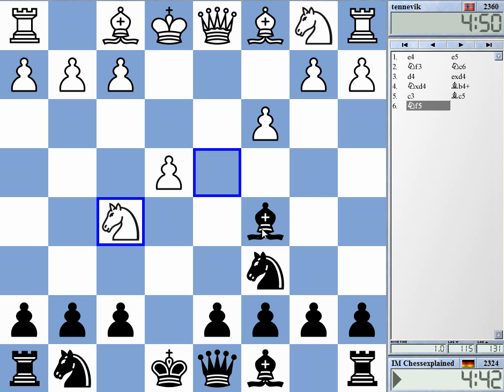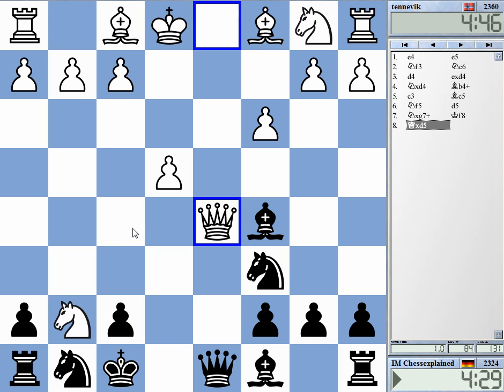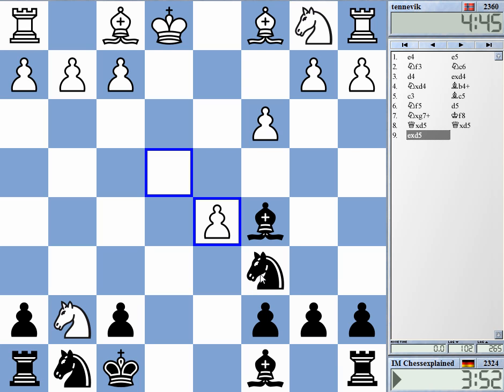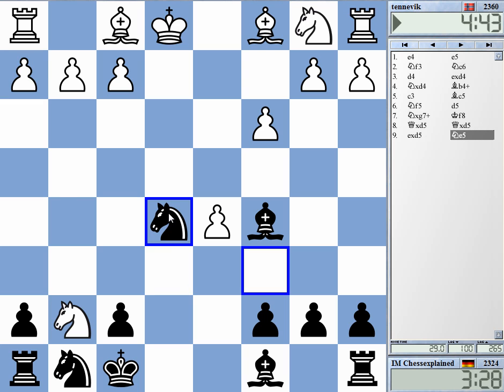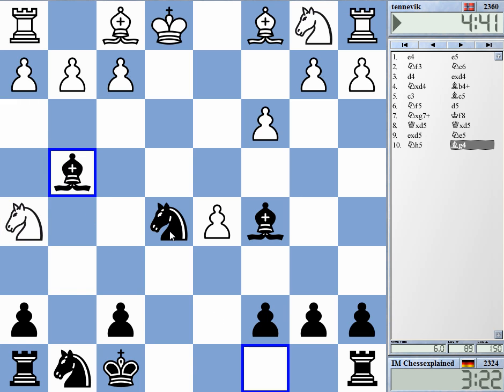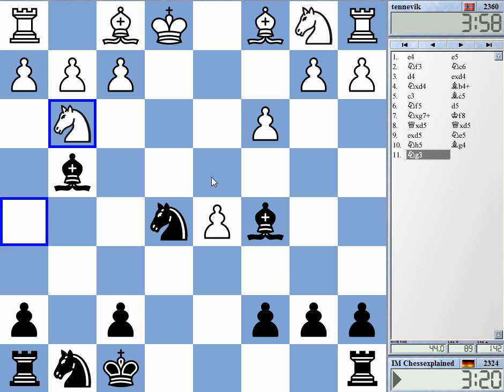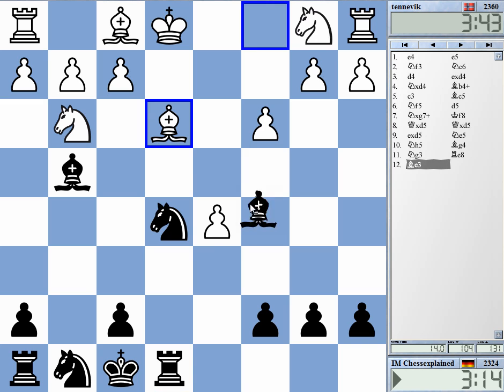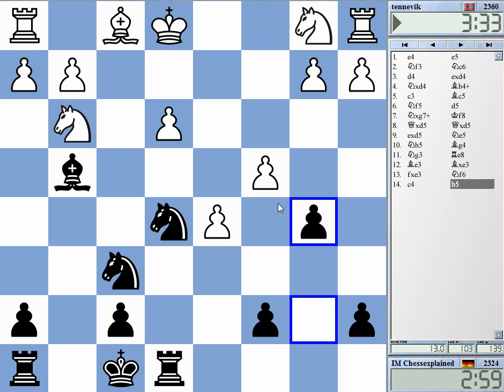Blitz Chess #1347 with Live Comments Scotch Opening